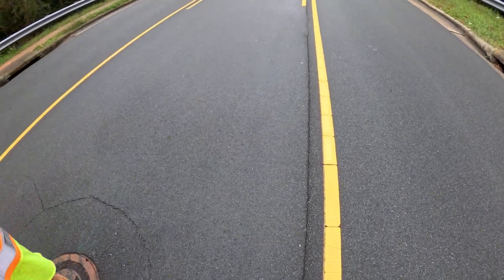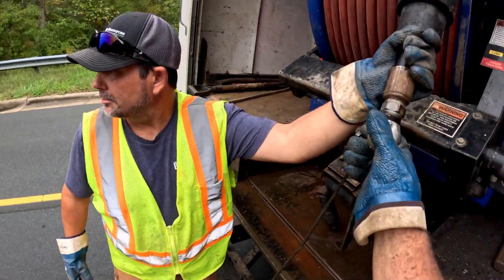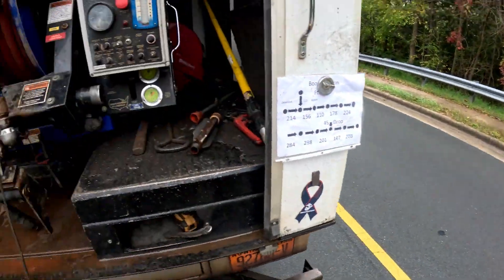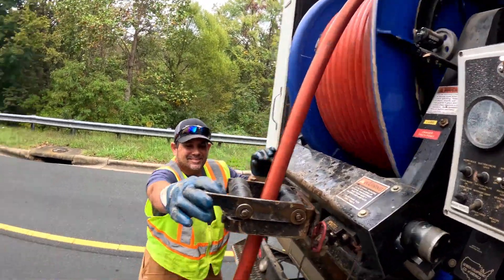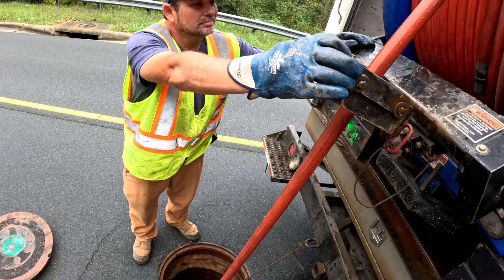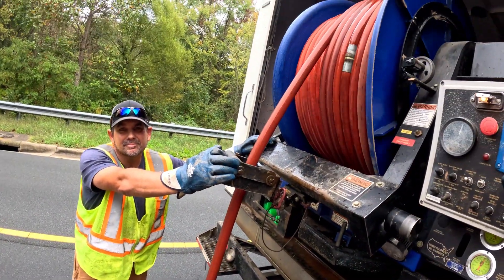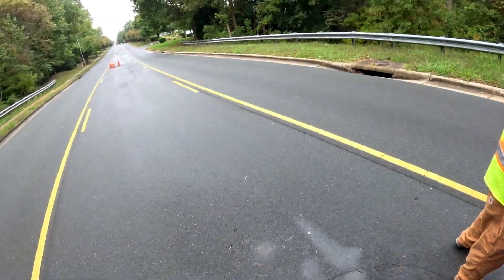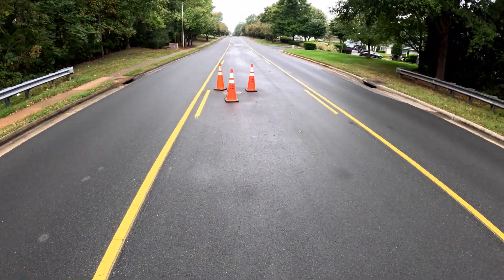Sewer Cleaning 42, The dancing manhole.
A day in the life of a public works employee in Burlington NC.